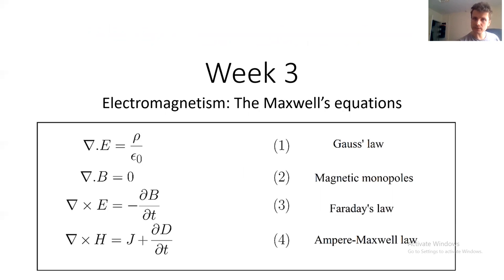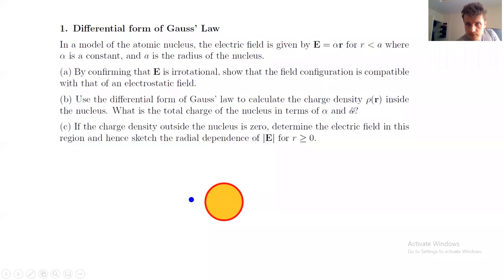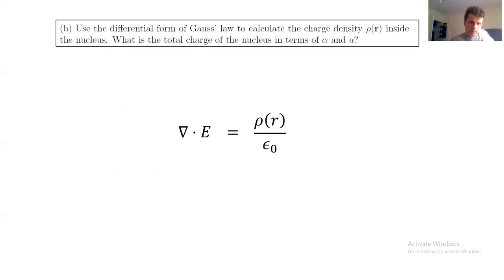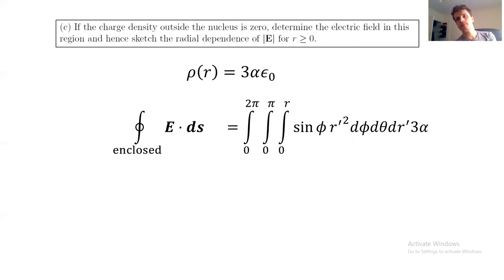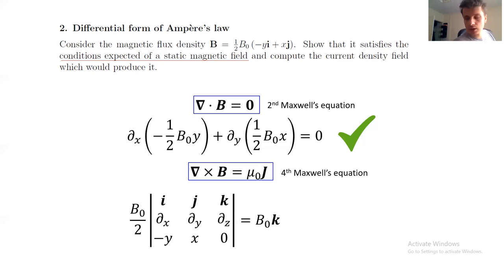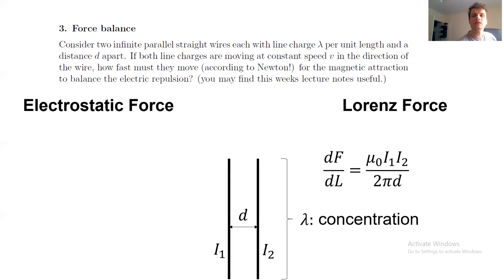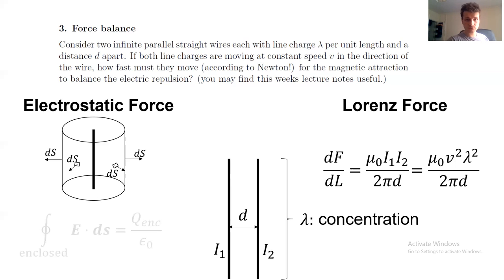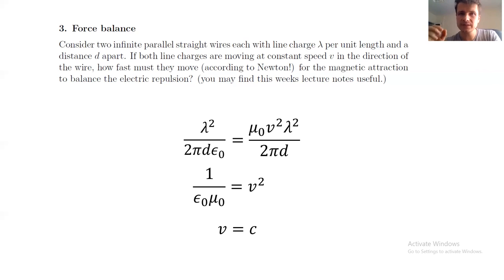Week 3 Electromagnetism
Problems on the static Maxwell's equations